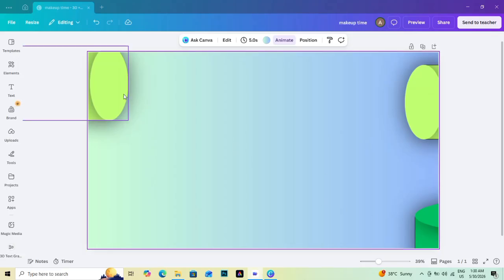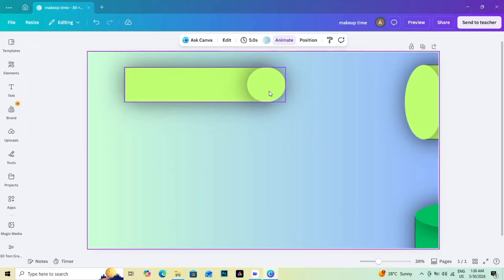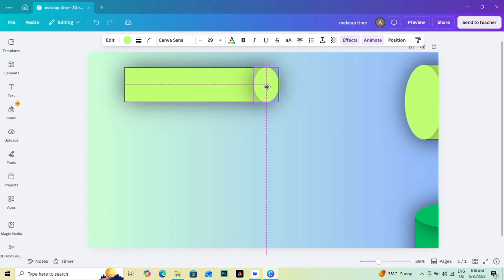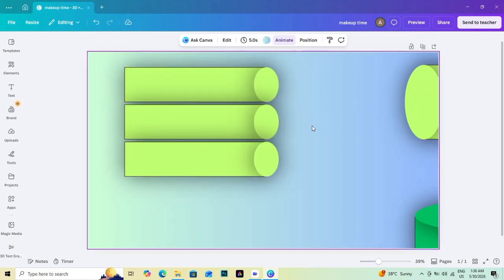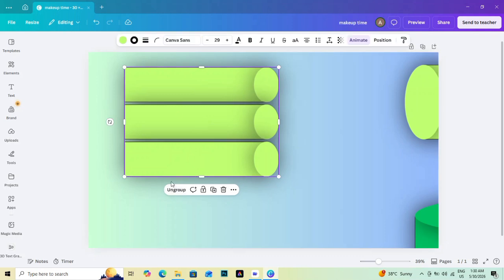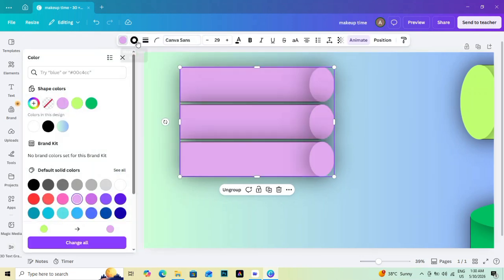HDR 4K Portrait|Professional Retouching LookCanonR6 + Photoshop ColorGradingMasterclass#E9DED88#4036